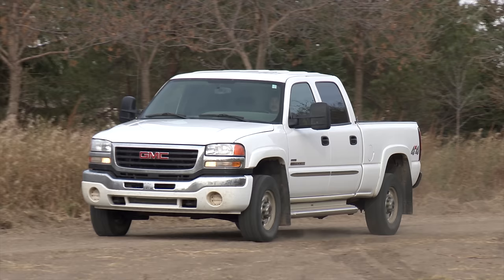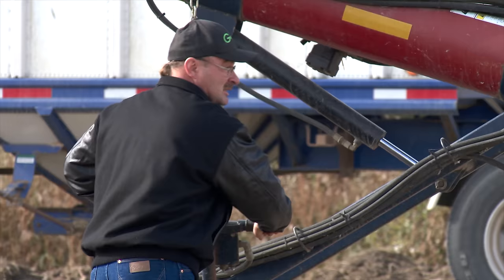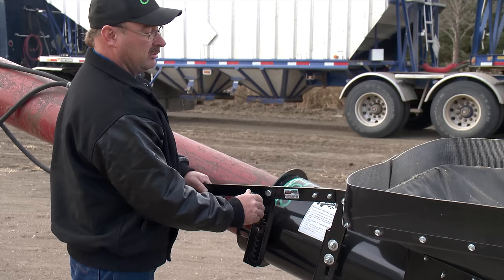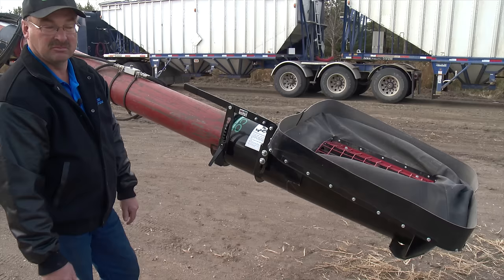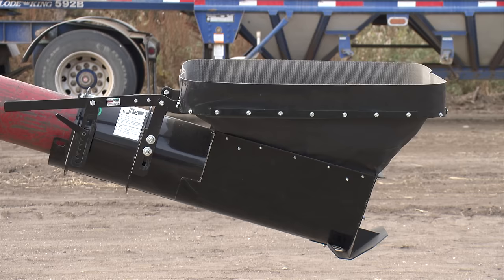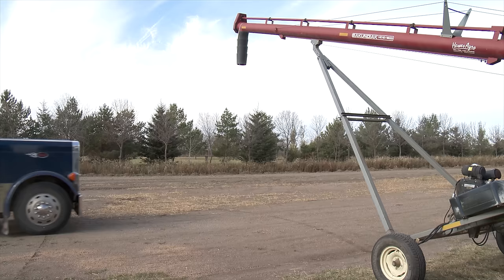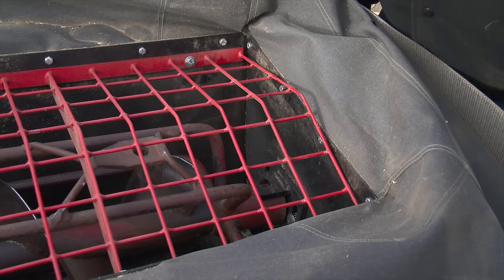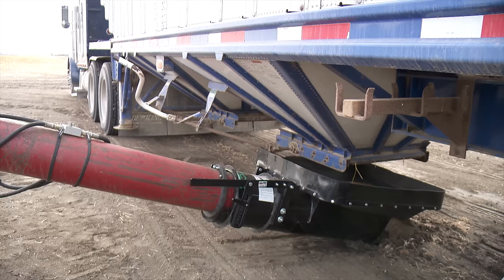Adjustable Grain Auger Hopper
Location: Saskatoon, Saskatchewan, Canada
Features: Inventor/farmer Gary Schreiner and his son Kyle came up with an auger hopper they call the Auger Hog. Unlike many hoppers the Auger Hog is adjustable and fits under almost any grain trailer or hopper bottom grain bin. They used 14 gauge steel for most of the unit and the heaviest weight canvas you can find around the sides for maximum durability. It measures 34 by 40 inches and fits most grain augers.